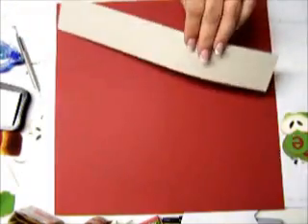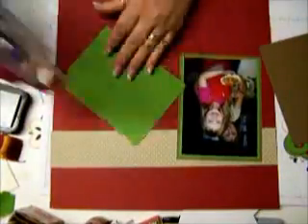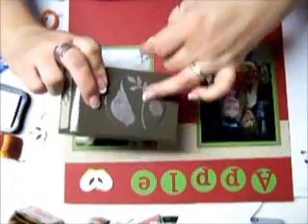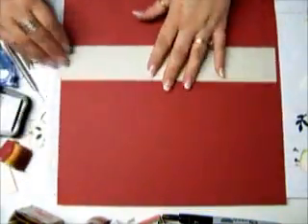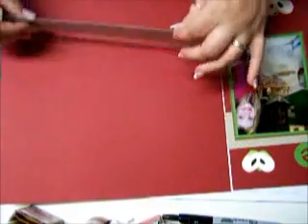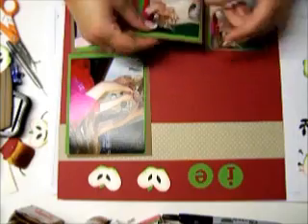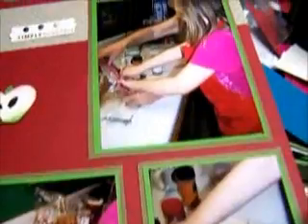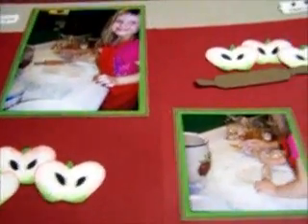week 2 scrap booking challenge Apple Pie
this is week 2 of the 13 weeks challenge to scrapbook a page a week. I hope you will come join me if you have missed the past few weeks that is ok still time to jump on in and join in the fun. there is a drawing for prize for everyone that joins. read detials on my blog